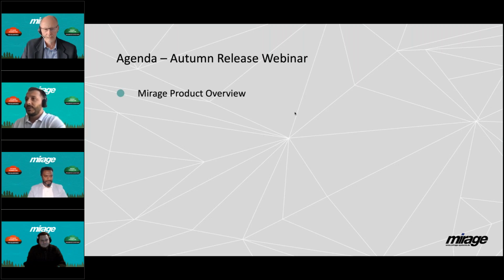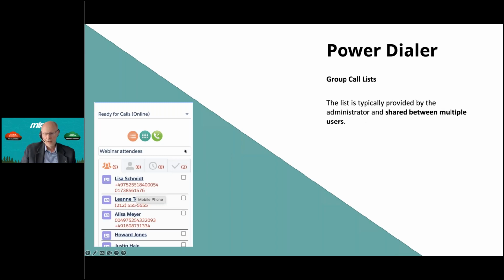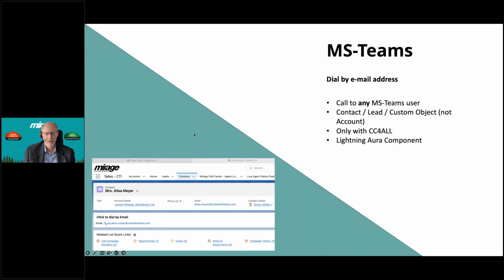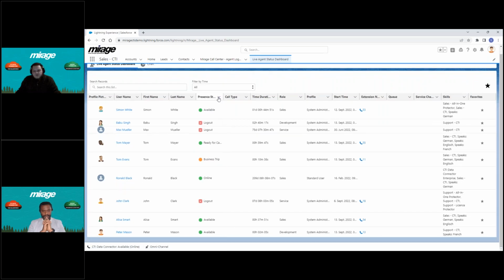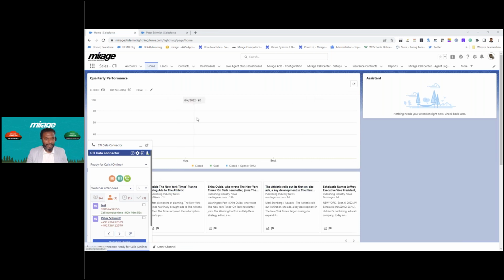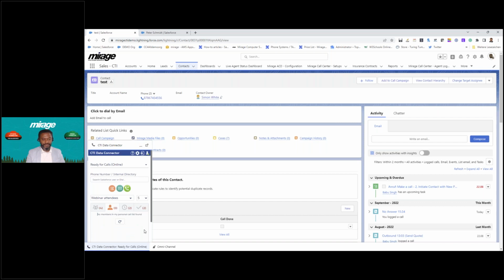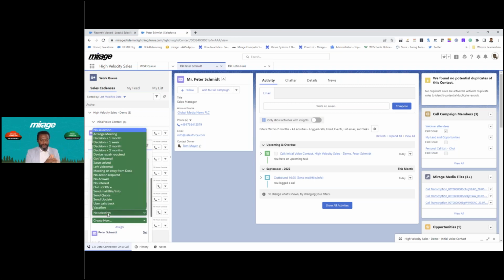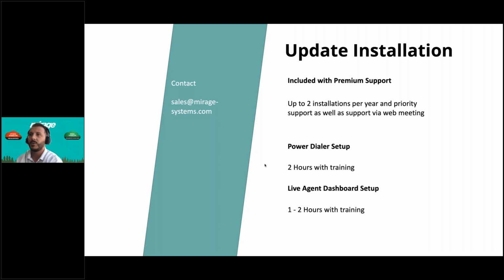CTI Data Connector for Salesforce - Autumn 2022 Release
This webinar provides a complete overview as well as a live demonstration of the Autumn 2022 release. Special highlights are:

- Power Dialer - more advanced features and automatic call reminder
- High Velocity Sales (Salesforce Sales Engagement) integration